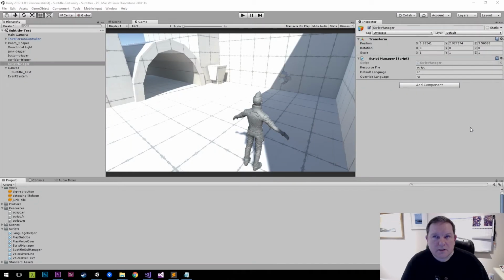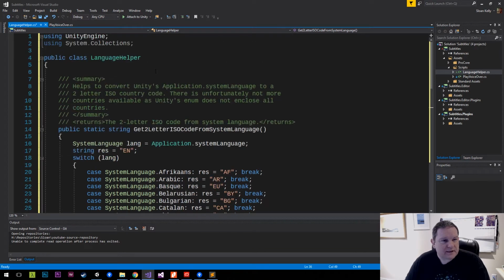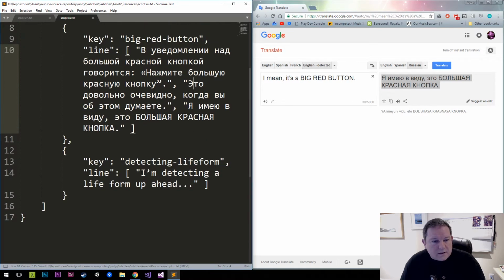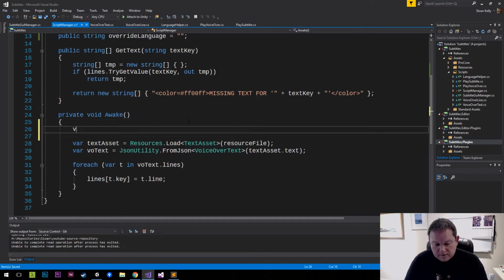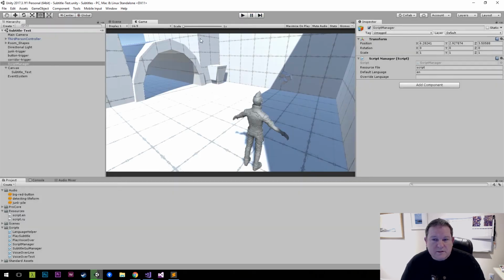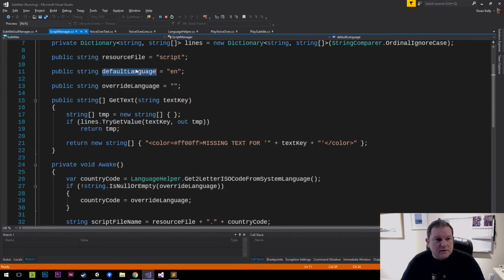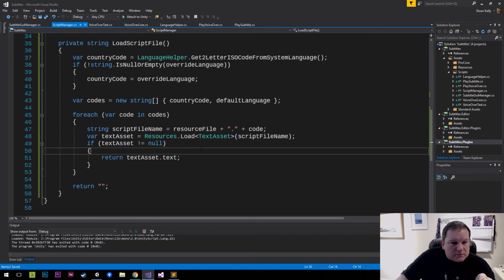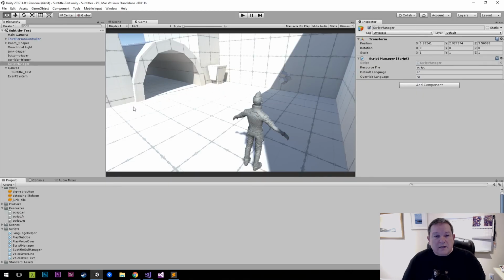Multi-language Subtitles in Unity!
In this video:
 * Multi-language subtitles